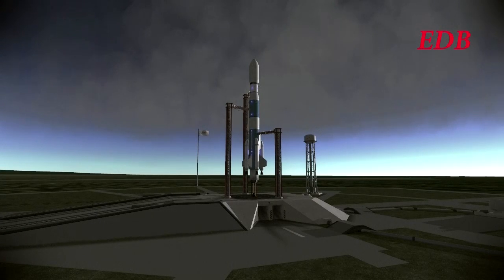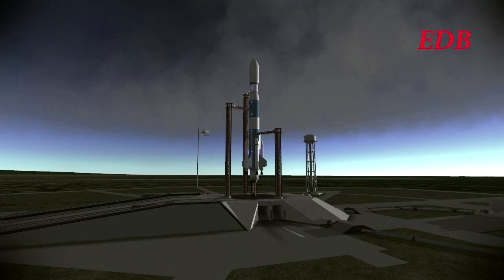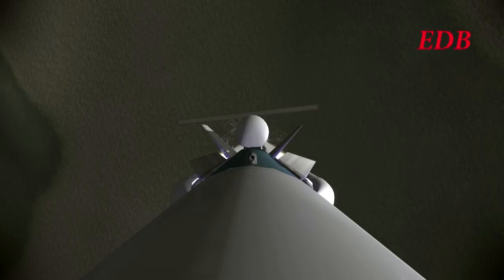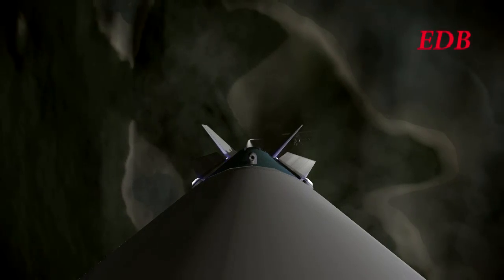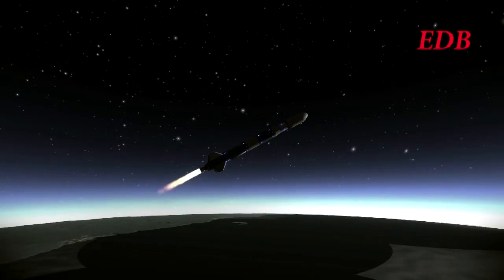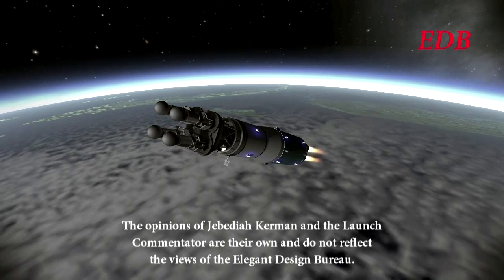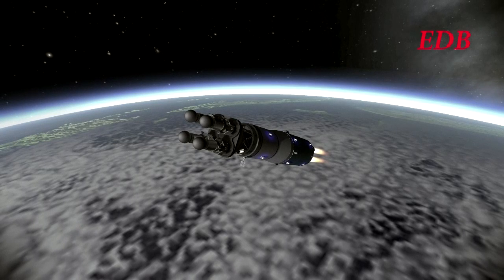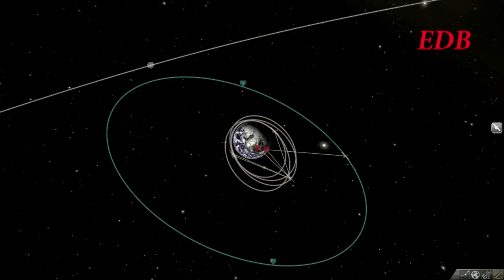Kerbal Space Program EDB Mission 02 - Sputnik 4x Launch